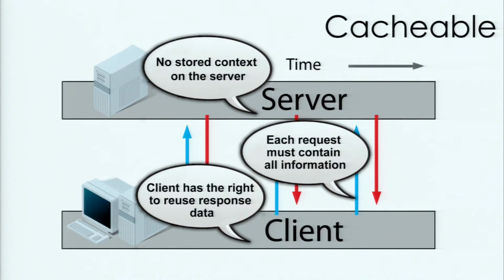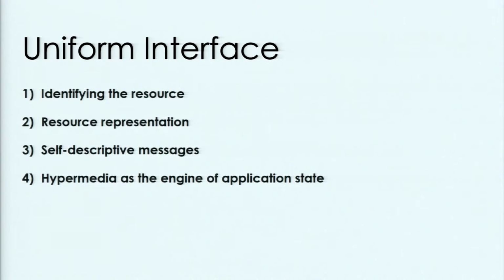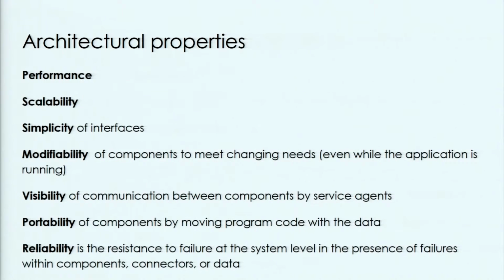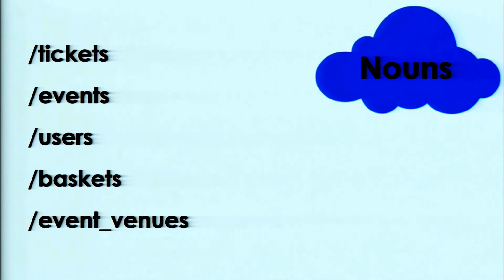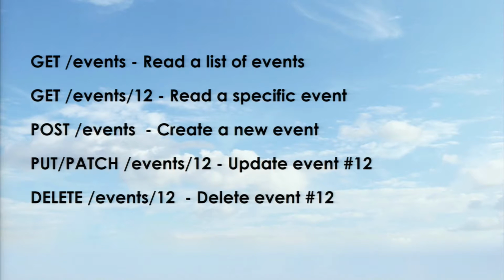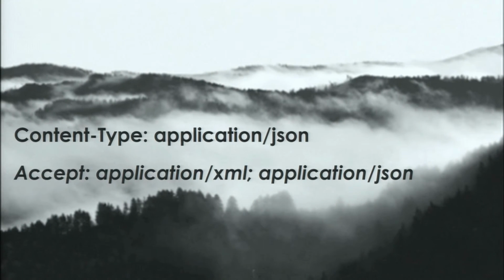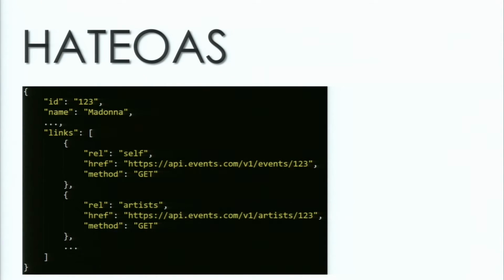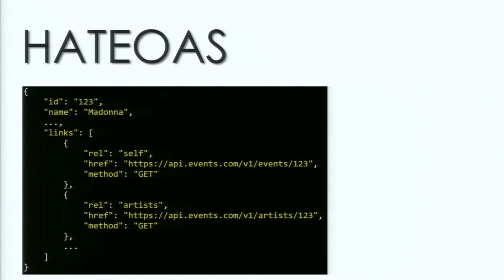REST API : BEST Practices